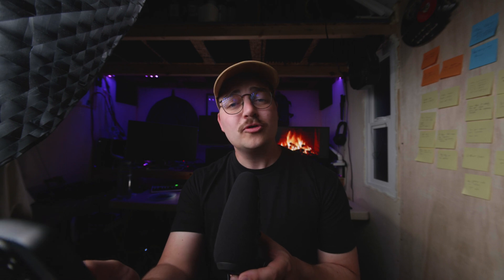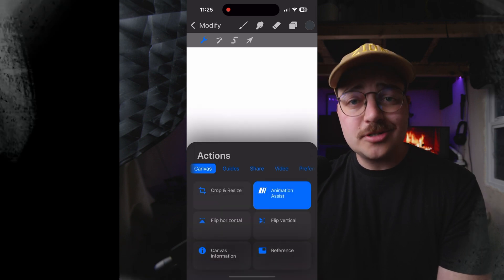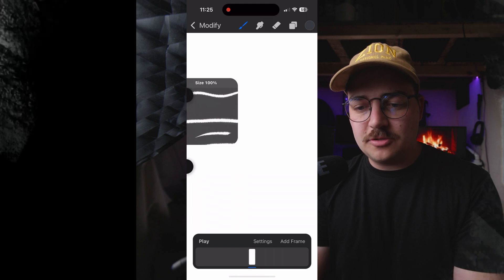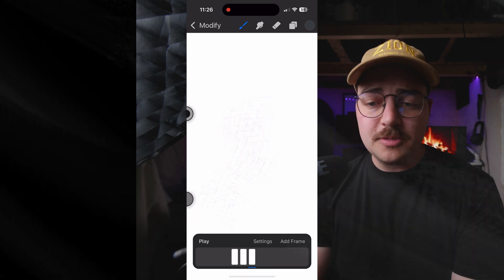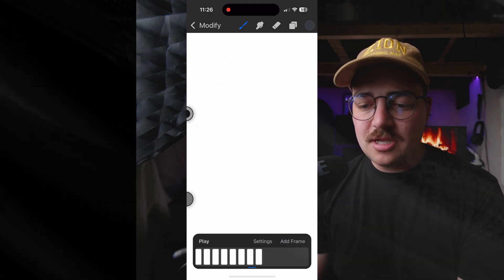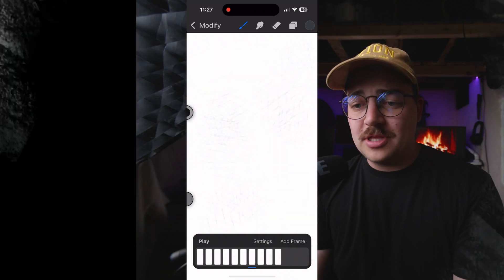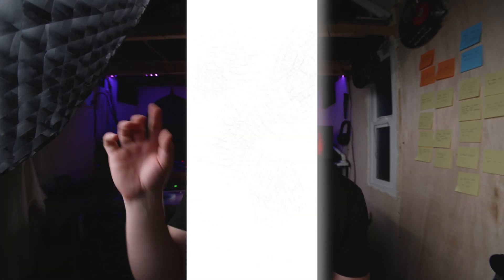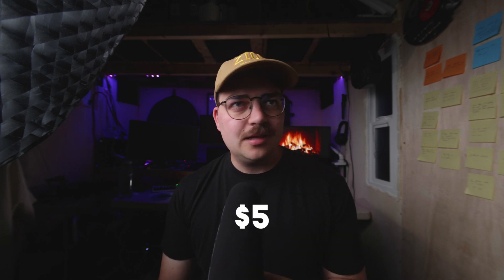how i make CUSTOM OVERLAYS for DaVinci Resolve